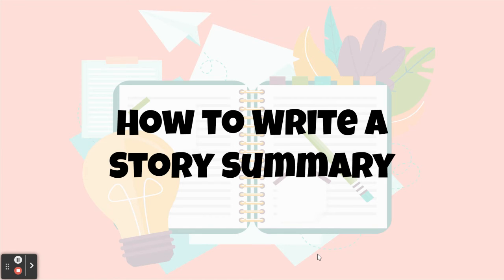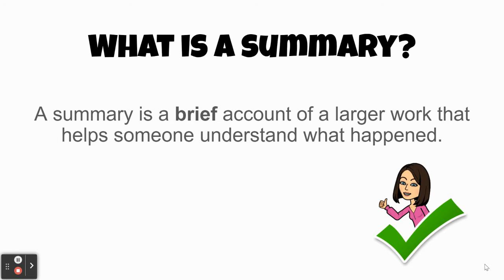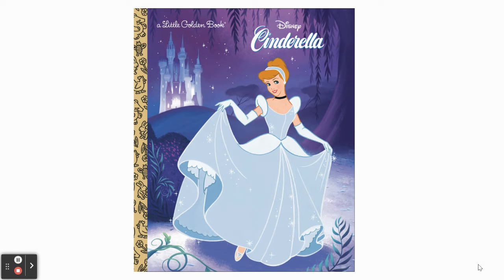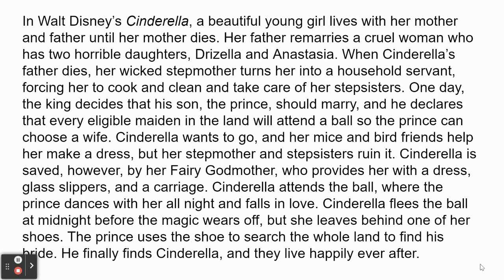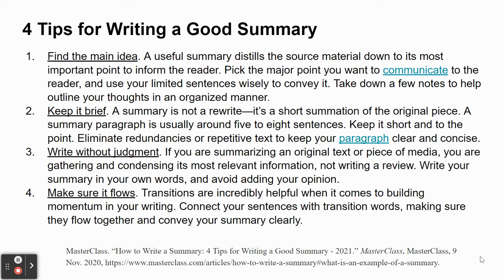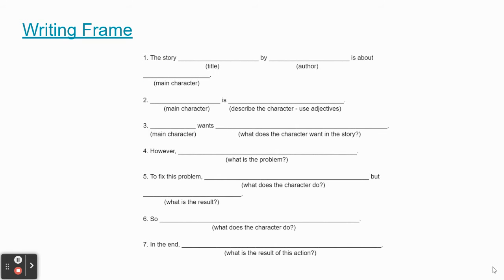How to Write a Story Summary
A quick tutorial on how to write a summary of a fictional text for secondary students.